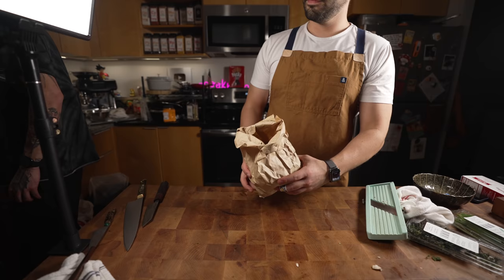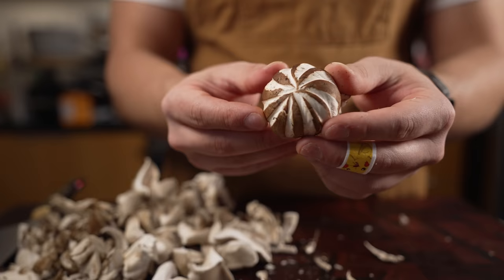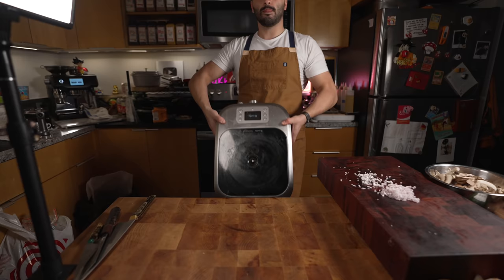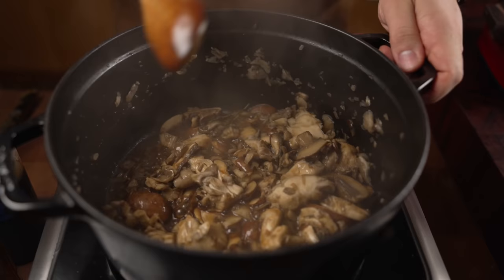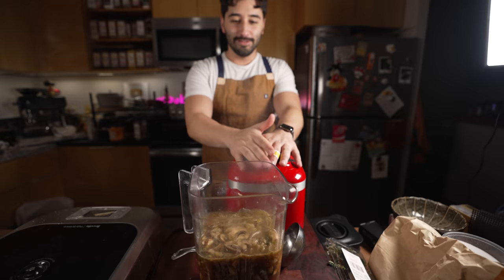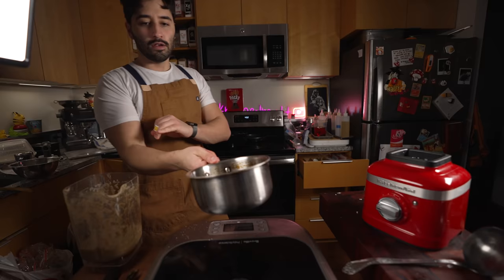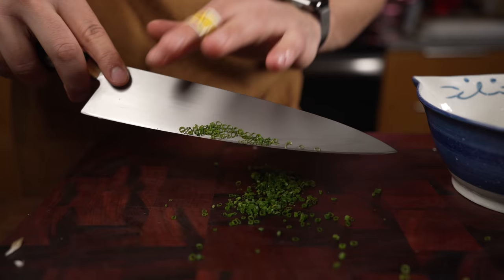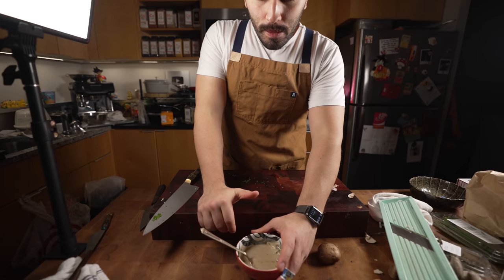Mushroom Bisque Day 6 Of Good Soup Challenge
Mushroom Bisque

Ingredients:
-1 cup maitake shrooms
-1 cup oyster shrooms
-1 cup cremini shrooms
-1 quart mushroom stock ( or whatever stock)
-sprig of thyme
-1/4 cup shallot
-4 oz butter
-2 oz bourbon or sherry vinegar
-soy sauce to taste
-4 oz heavy cream
-salt pepper citric acid to taste